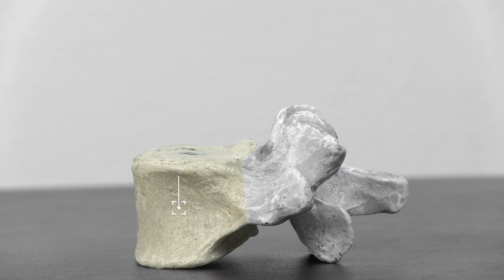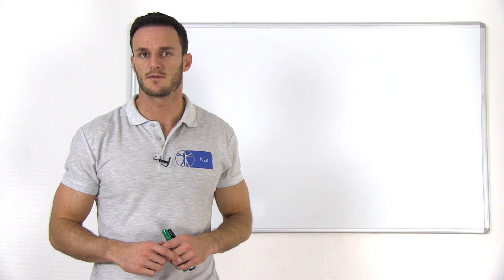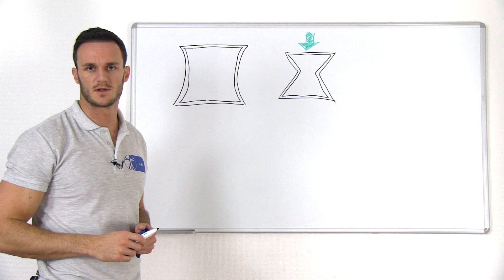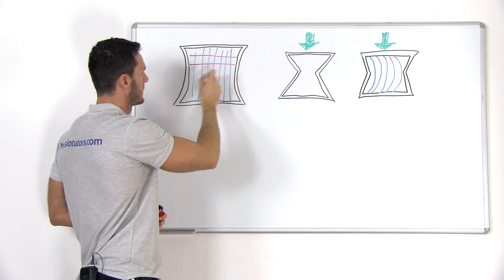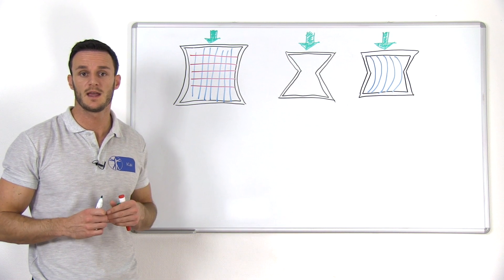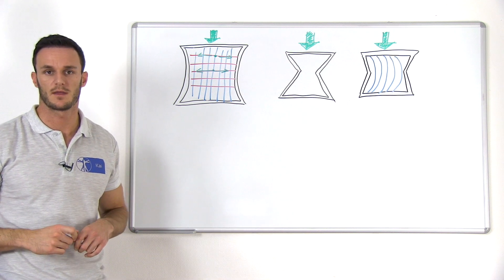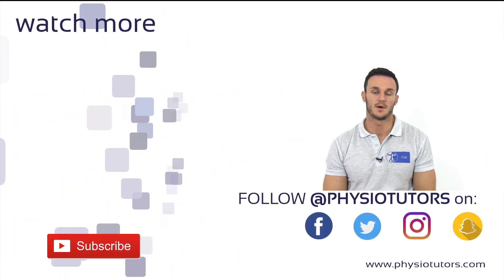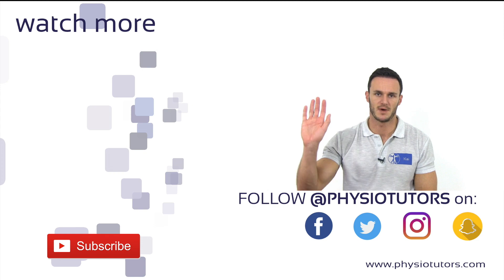Particular Features of a Lumbar Vertebral Body | Lumbar Spine Series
The content is intended as educational content for health care professionals and students. If you are a patient, seek care of a health care professional. The main task of the lumbar vertebral body is to subserve weigh-bearing function of longitudinal forces applied to the spine. Their flat design is perfect for this particular purpose. These load-bearing features are also reflected in the lumbar vertebral bodies internal structure.